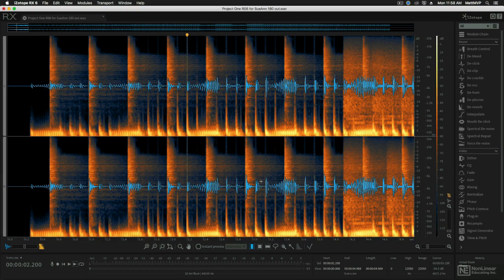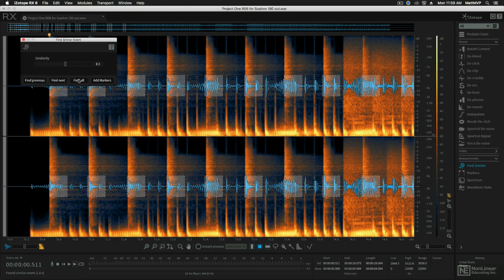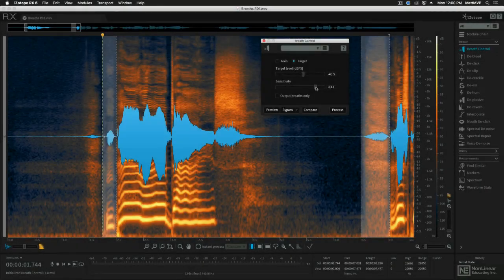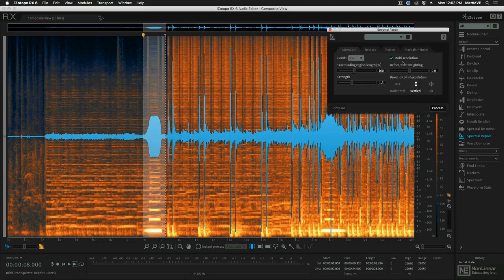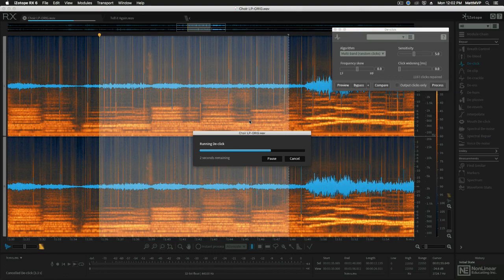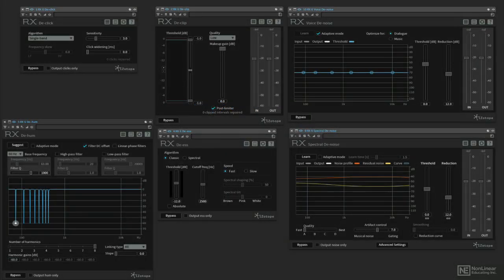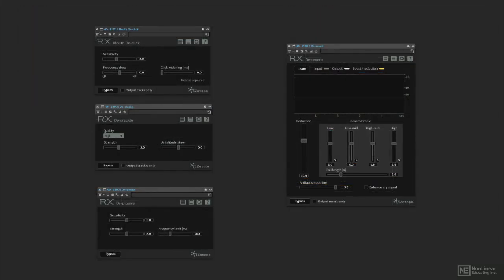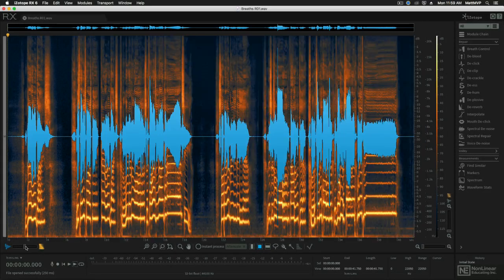iZotope RX 6 101: Musician's Toolbox - 1. Introduction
iZotope RX 6 101: Musician's Toolbox by Matthew Loel T. Hepworth
Video 1 of 24 for iZotope RX 6 101: Musician's Toolbox

iZotope RX 6 has the power to clean up and restore practically any recording. It is the perfect tool to use when you captured that magical take in a less than magical recording situation! But how exactly do you use this arsenal of audio repair tools? Fear not, Matt Hepworth is here to show you the way!

Matt starts by looking at all the basics, where you learn how to adjust the audio settings, how to load and save files, and how to navigate RXs interface. The rest of the course is divided into musically relevant sections to help you quickly correct common audio problems with vocals, guitar, bass, drums and even vinyl. With lots of practical examples, Matt explains exactly how to fix plosives, sibilance sounds, unwanted mouth noises, AC hum, squeaky kick drum pedals, vinyl scratches, analog tape hiss, phasing issues, and a lot more!

So join Matt Hepworth in this hands-on course, and learn how to harness the power of iZotope RX 6, and transform your imperfect audio into pristine recordings!